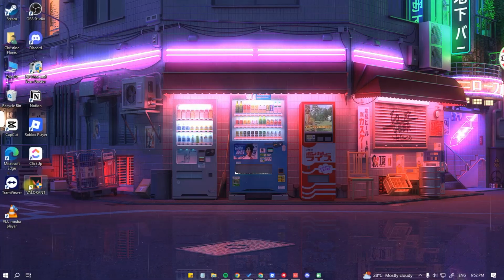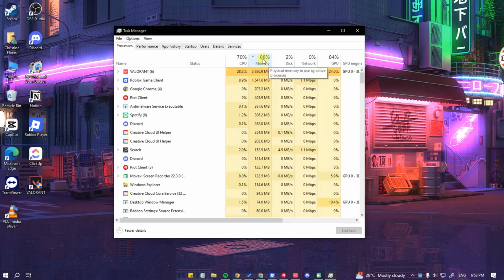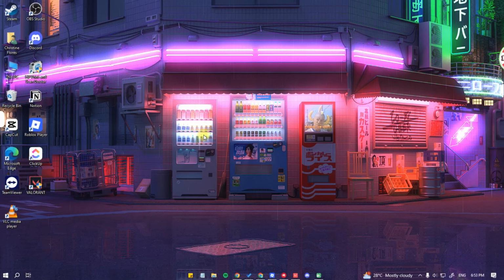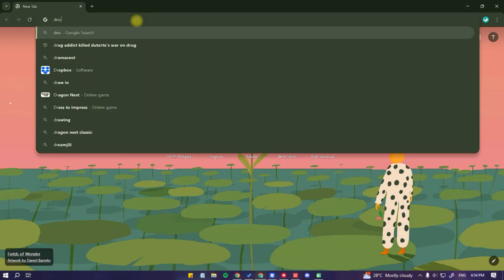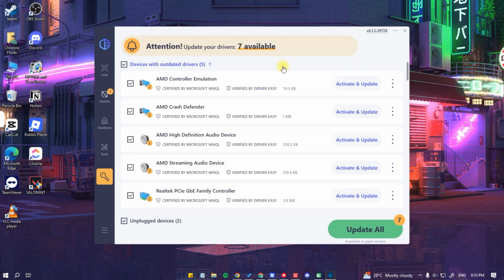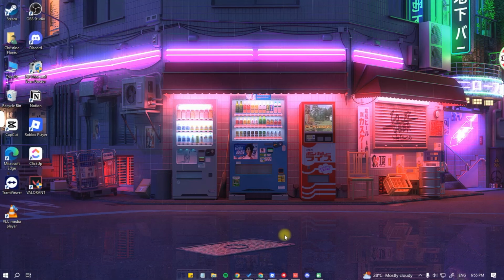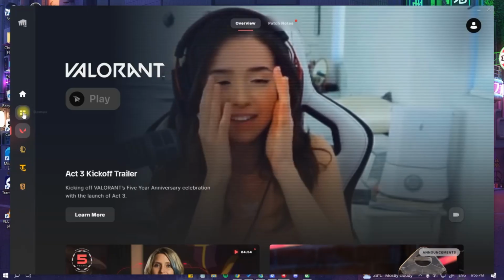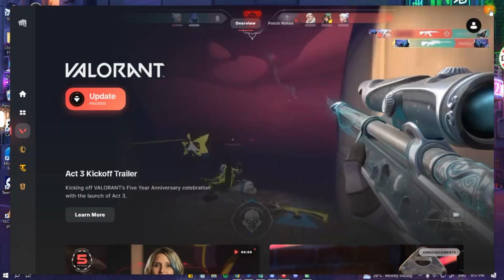How To Fix Valorant Keeps Crashing Mid Game | Valorant Crash Mid Game | Full Tutorial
Fix the Valorant keeps crashing mid-game issue quickly and effectively with this easy, step-by-step full tutorial. Learn how to troubleshoot game crashes, repair client errors, and stabilize performance for smooth and uninterrupted gameplay. This detailed guide covers proven solutions including graphics driver updates, system optimization, background process management, and in-game setting adjustments to eliminate mid-match crashes once and for all.

Boost your gaming performance by ensuring Valorant runs efficiently on your system. Whether you’re a casual player or competitive gamer, this tutorial provides reliable methods to prevent freezing, lag spikes, and unexpected shutdowns so you can enjoy a seamless gaming experience every time you play.